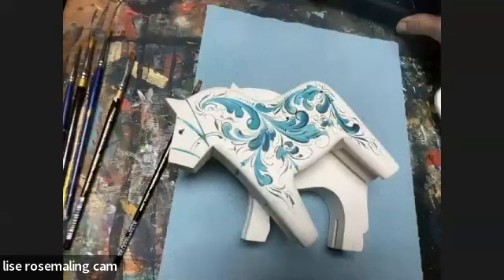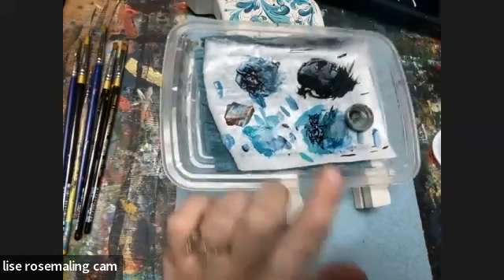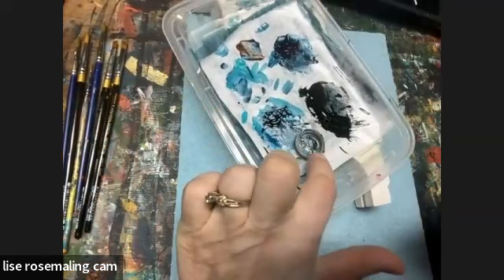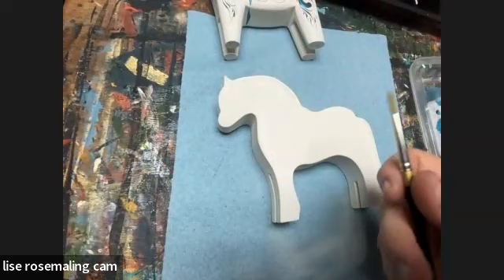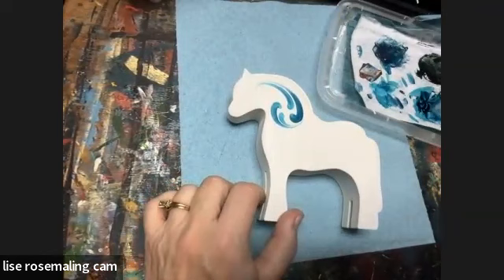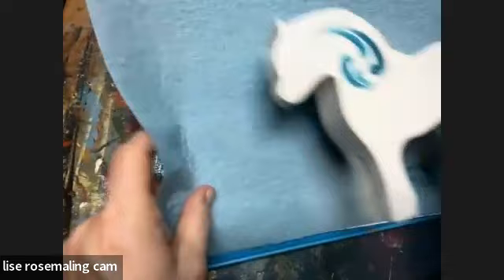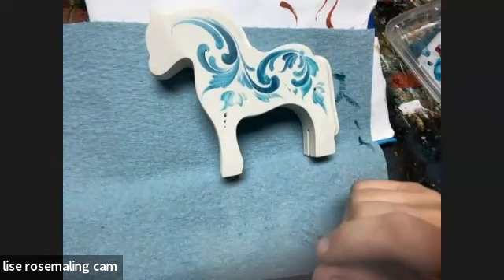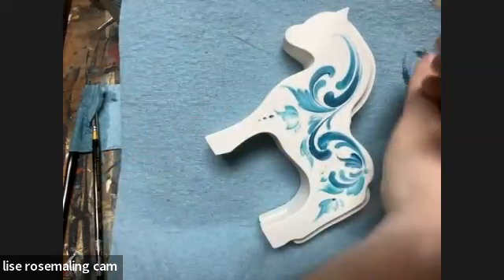Rosemaling Monochromatic Blues- Fjord horse-Freehand painting -Art of Lise - ASMR -its' just paint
Welcome Back to Art of Lise!
I hope you enjoy some freehand painting fun in my studio today.  I just finished teaching a Transparent Freehand Telemark Study on a white sandwich board through my zoom classes and realized that I still had paint left over. What a great opportunity then to do a video demonstrating freehand rosemaling on this wonderful wooden Fjord horse that was made by Mike Lusk

Today my palette uses the following colors - all JoSonja brand paints by Chroma Inc. -
 Aqua, Prussian Blue, Carbon Black and I mentioned Burnt Sienna as well.
Brushes - 4 round - Kingart 9000
                  10/0 Kingart mid length liner (9375).
Medium - 1:1:1 ration - Retarder medium, glaze medium, Flow Medium - again all from the JoSonja line from Chroma Inc.

I hope you enjoy this time with me and remember "its just paint"!

If you are interested in learning more about me and my rosemaling, you can find me on Facebook at Artoflise1, on Instagram at Art of Lise, my rosemaling classes can be found